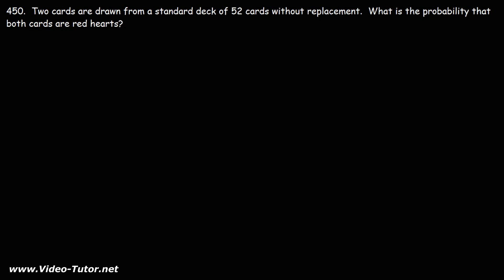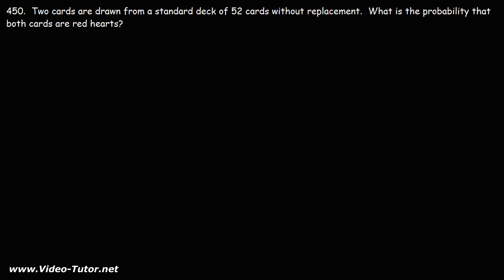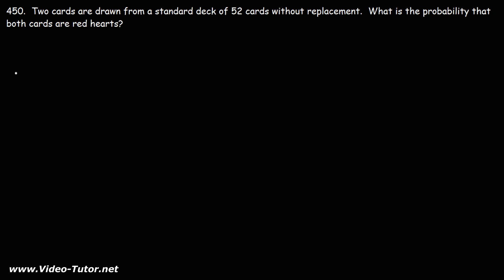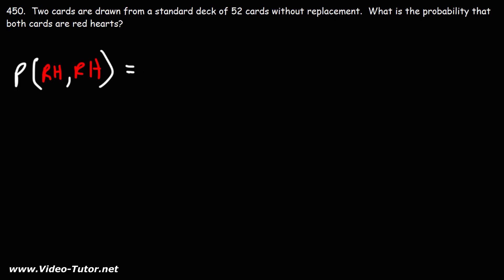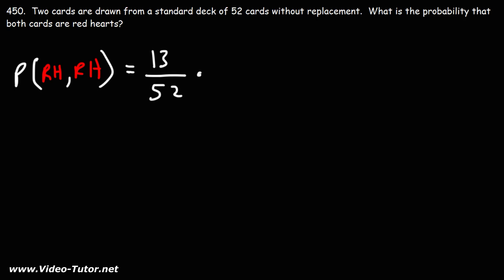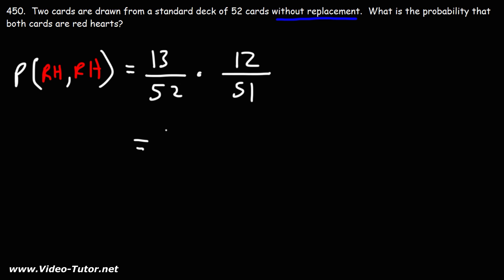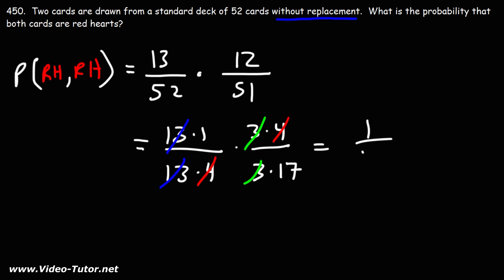The Probability of Drawing Two Red Hearts Without Replacement in a Standard Deck of 52 Cards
This GED math video tutorial explains how to find the probability of drawing two red hearts without replacement in a standard deck of 52 cards.